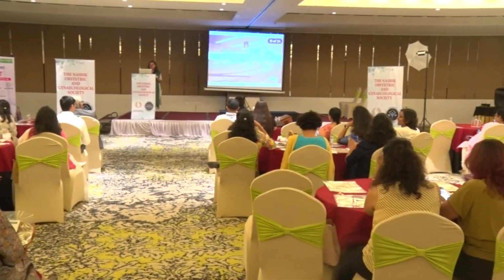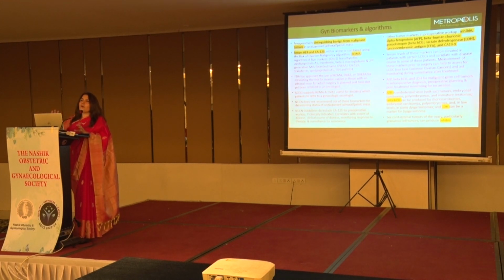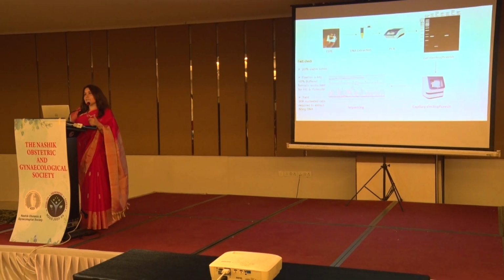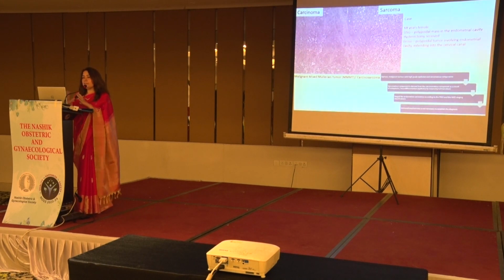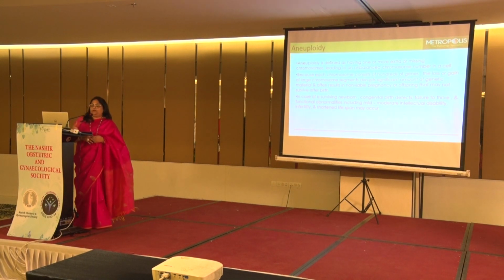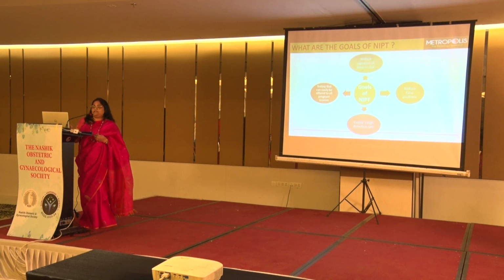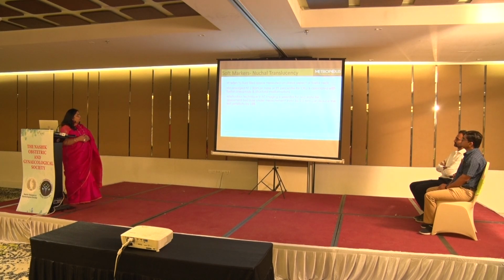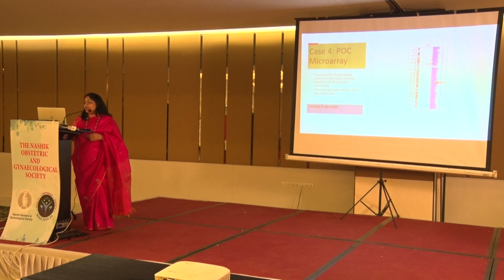Exploring Biomarkers: The Latest Tools in Diagnostics